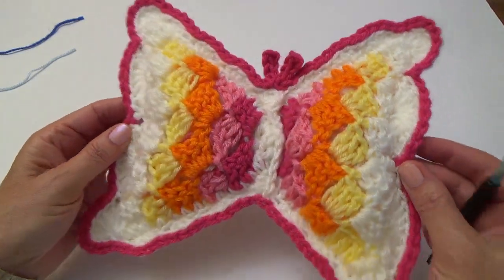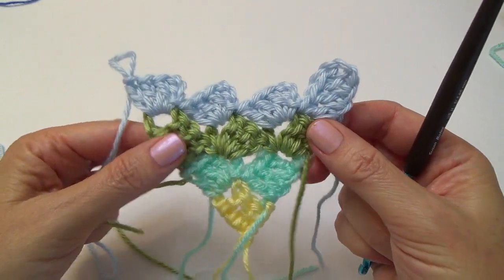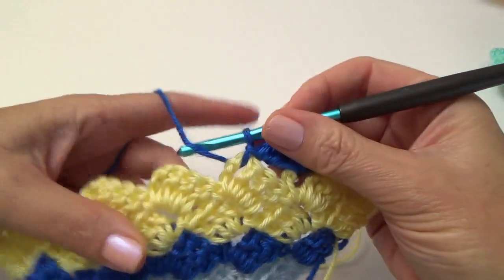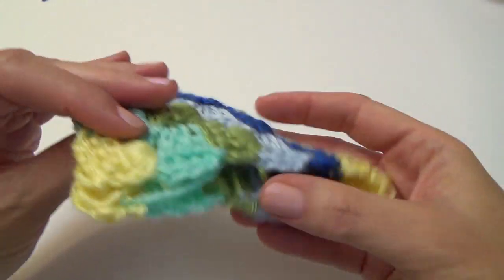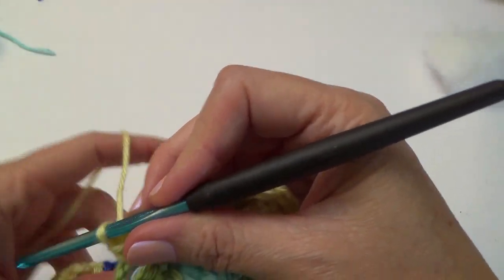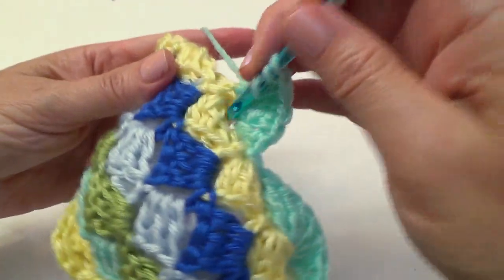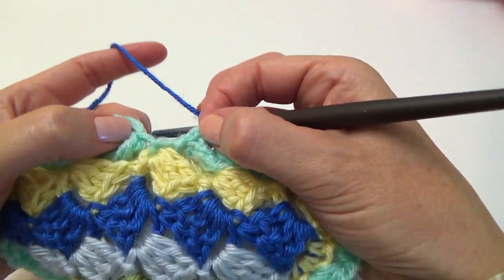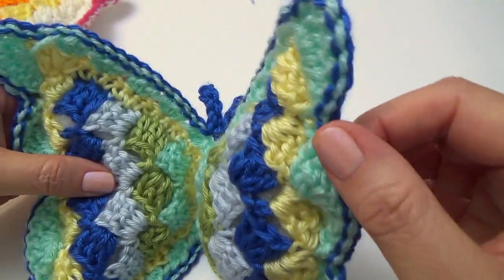How To Crochet C2C Butterfly Pillow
Learn how to crochet this beautiful, small butterfly pillow in corner-to-corner.

Skip to Edging: 28 minutes
Skip to Finishing: 54 minutes

This channel is dedicated to teaching you how to crochet with videos. I'll show you how to make basic and advanced crochet stitches.  Whether you just want to learn a new stitch, make a craft project, or crochet an item or pattern, this channel has something for you. Thanks for being here and crocheting with me.

This channel covers:
👉 Crochet Patterns
👉 Crochet Stitch Tutorials
👉 Crochet Hangout With Carolyn
👉 Other Fun Crafts

Carolyn